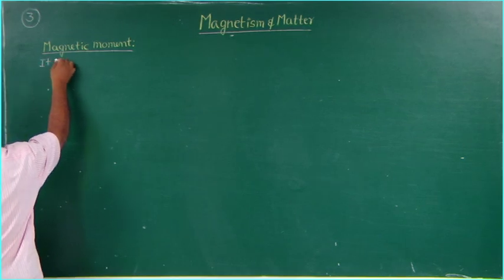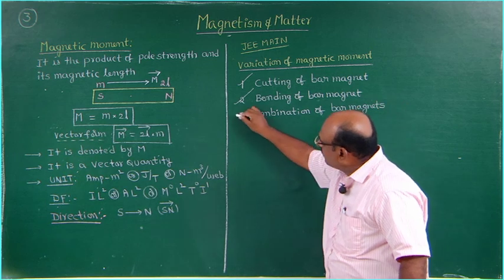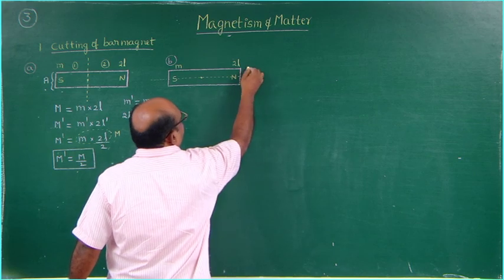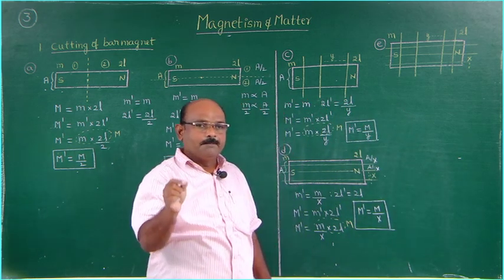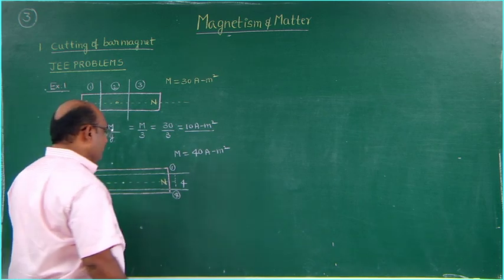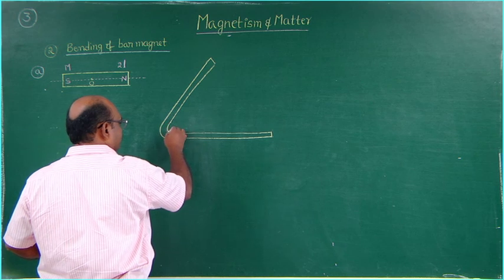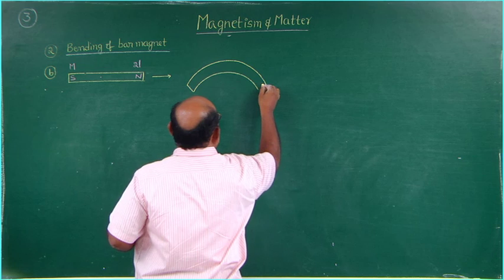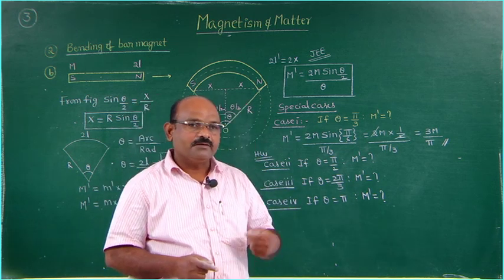Trendy TV Nellore